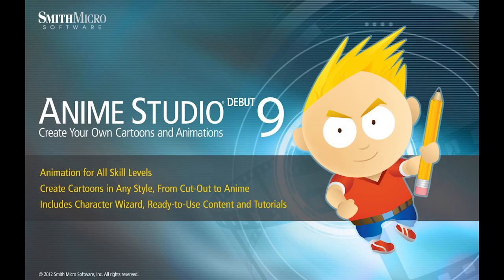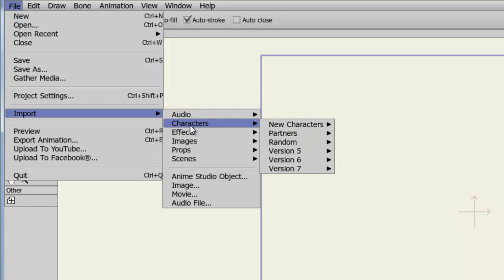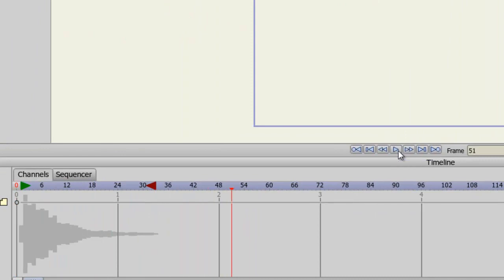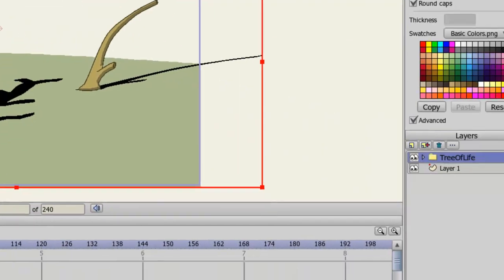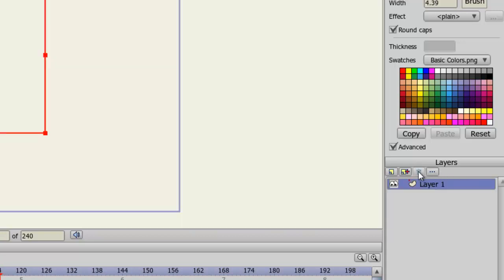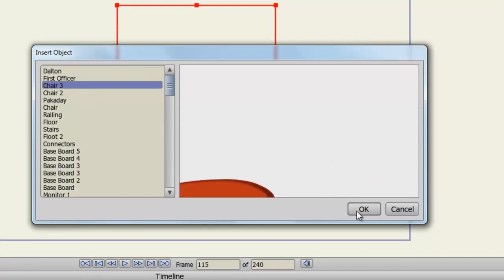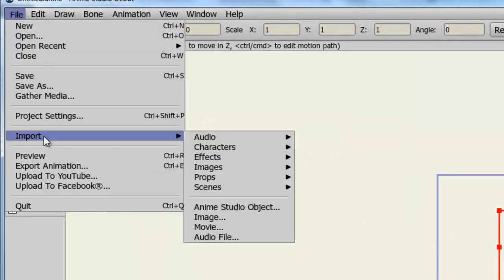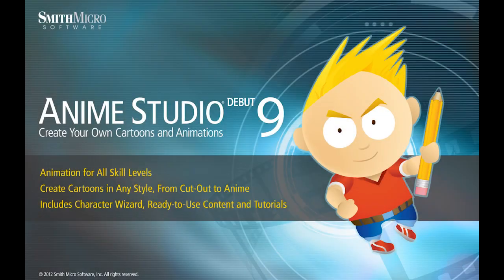Anime Studio 9 Debut Tutorial - Importing